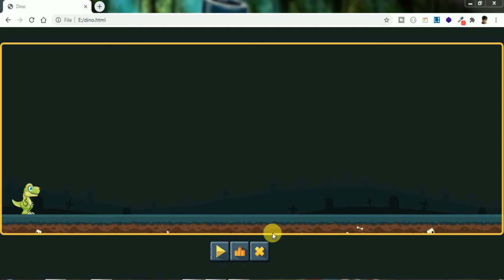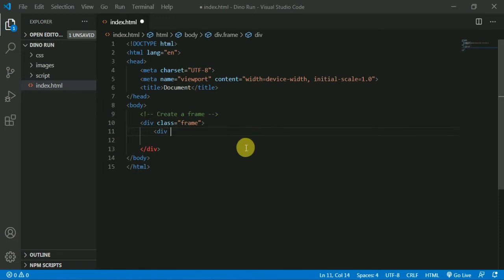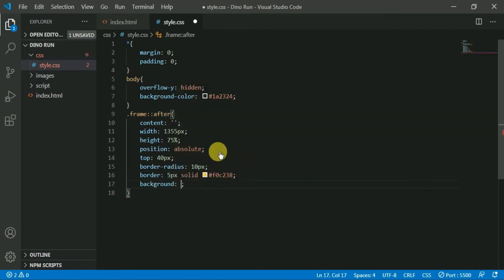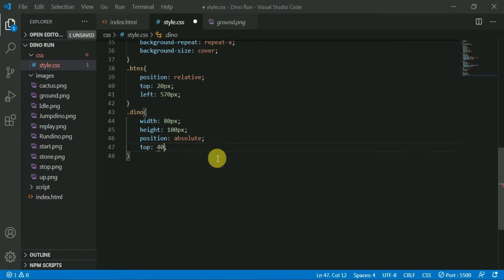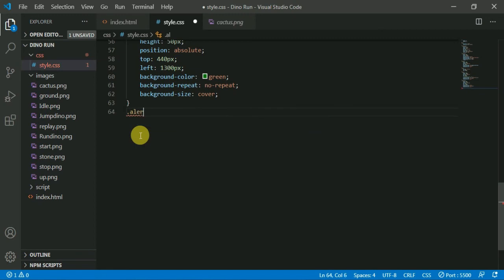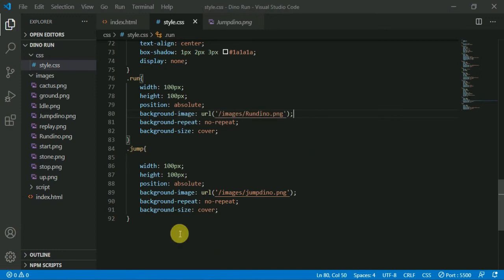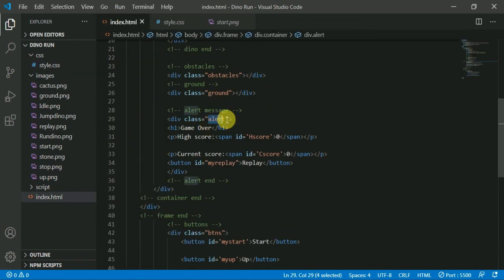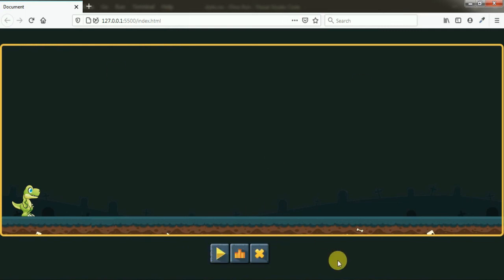How to make a Chrome Dinosaur game using Html,Css and Javascript| Part - 1 Game structure.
Hi this is creative code-Official this video is about creating a chrome dinosaur game using html,css and javascript and this video is the first video of our game development and we creating game structure using Html and Css if you like this video support the upcoming  videos and subscribe creative code-official for more videos and Thanks for watching,Be smile.